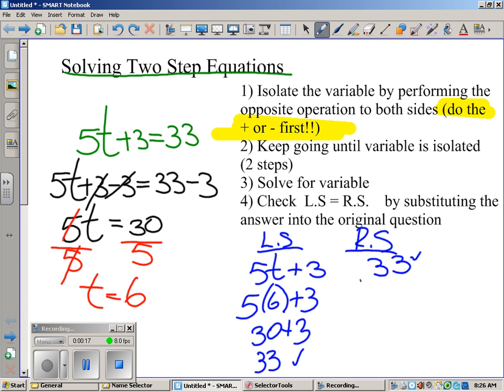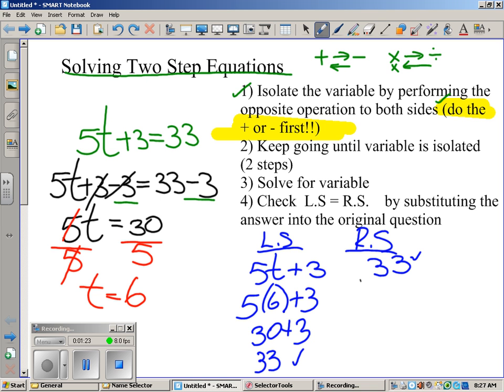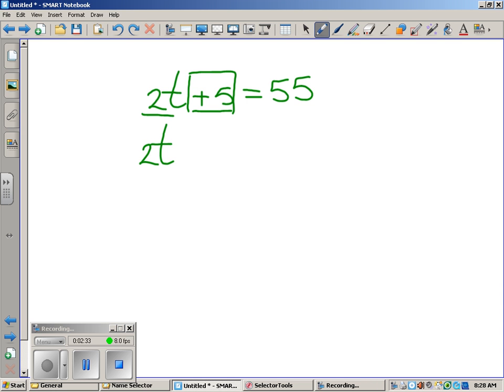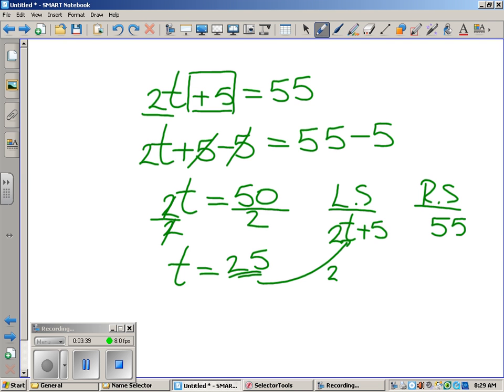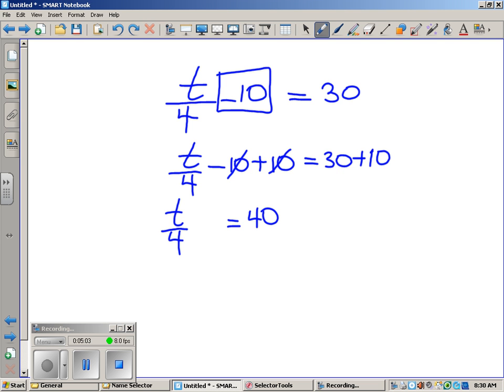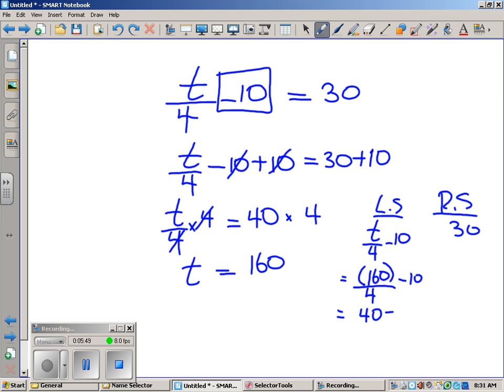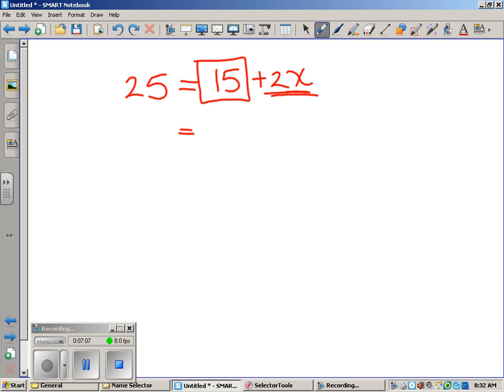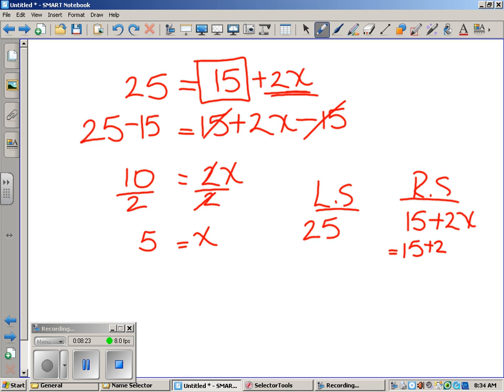Algebra- Solving Two step equations with balance method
Solving two step equations algebraically using te balance method